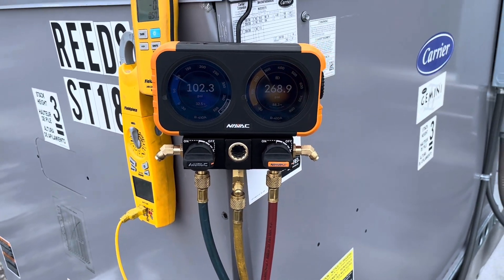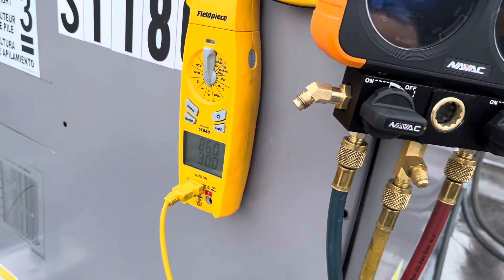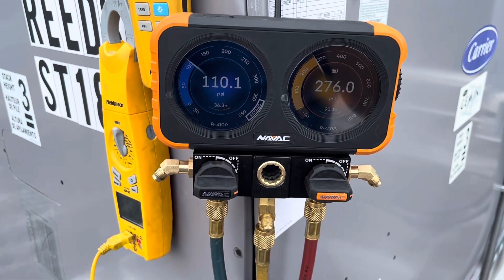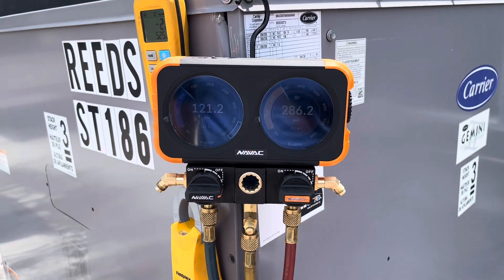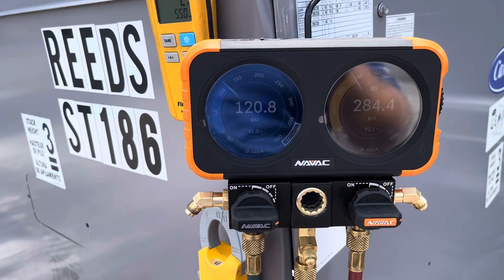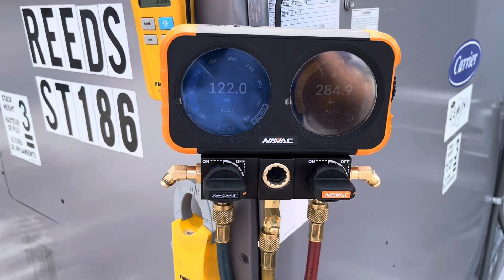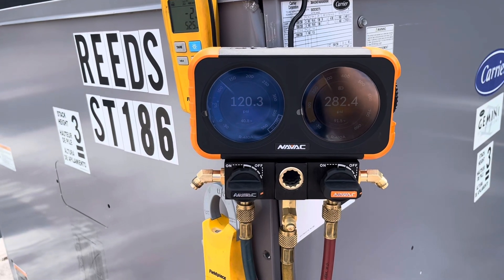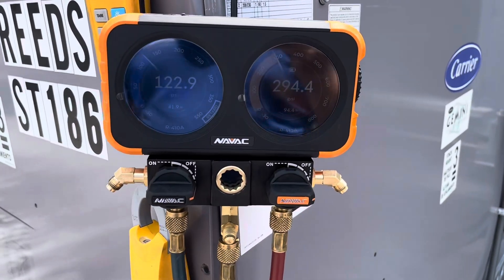Navac N2DX Manifold Gauge Field Review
This is a review of Navac’s new N2DX manifold gauge set. I got sent these gauges for free from Navac after I went to the hvac school symposium this year. Give it a watch and let me know what you think!